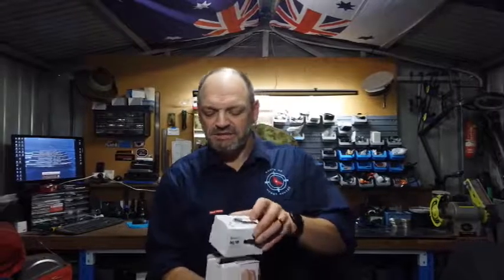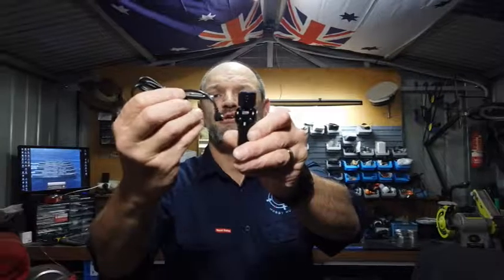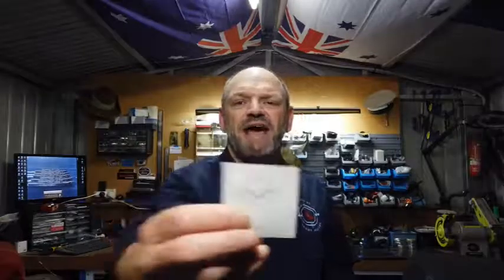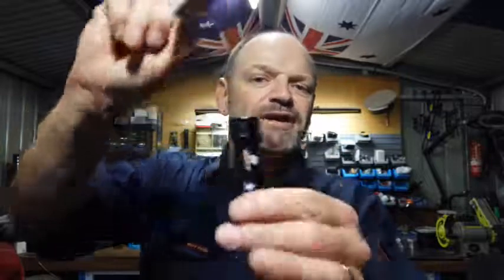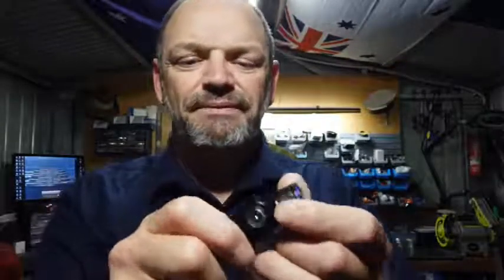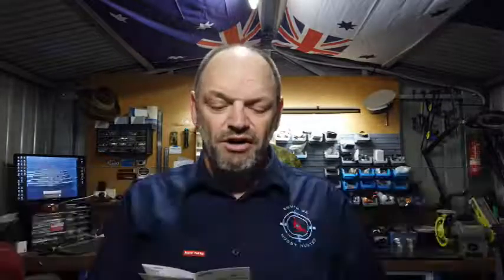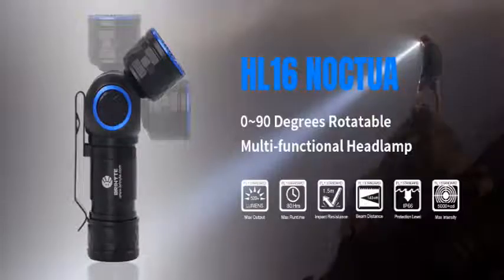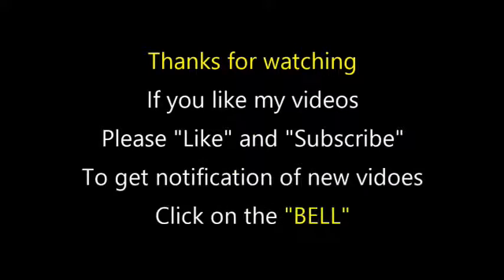Brinyte HL16Noctua EDC Headlamp Review By South OZ Hobby Hunter